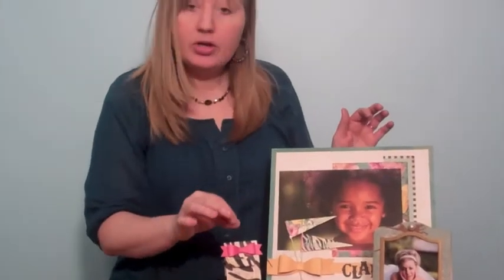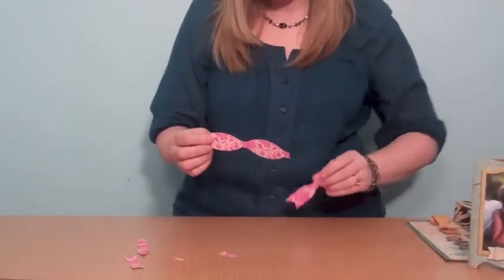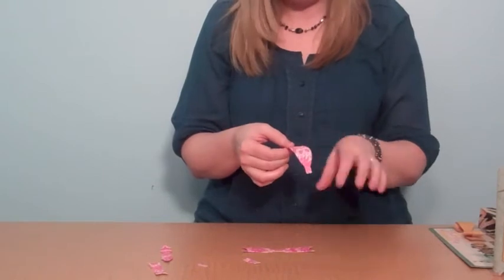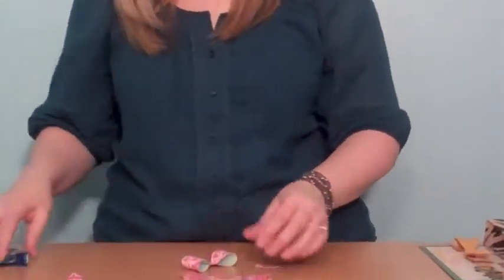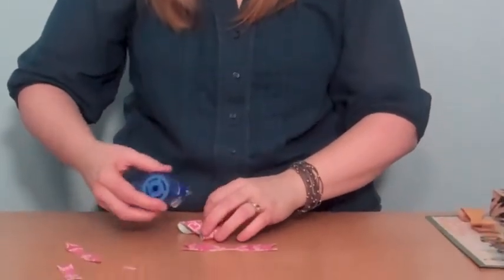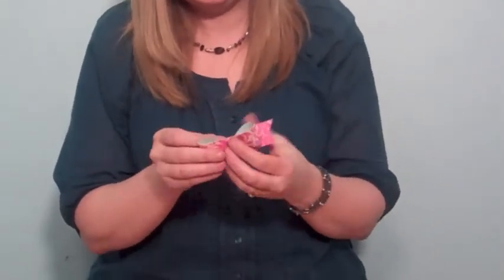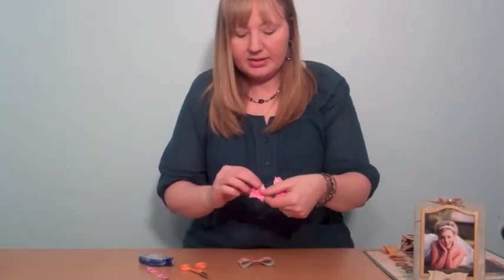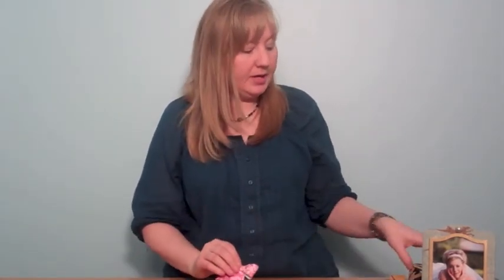Sneak Preview: Beautiful Bows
In this video, our designer shows you how to create whimsical and lovely bows for various occasions.